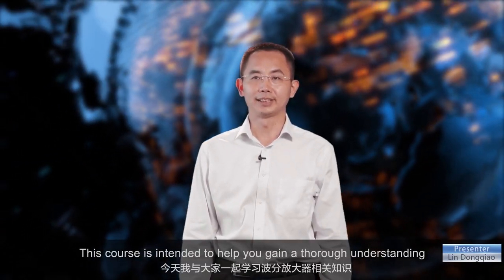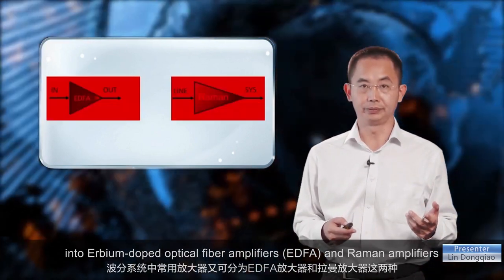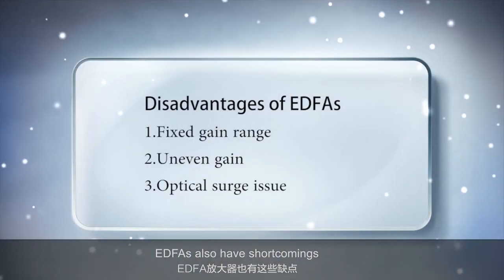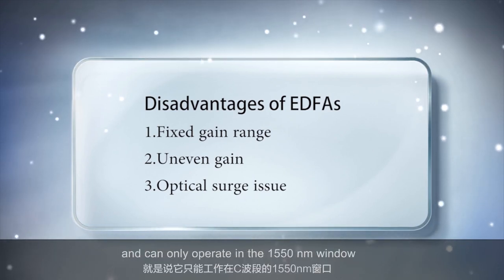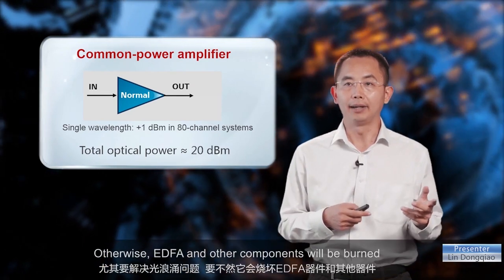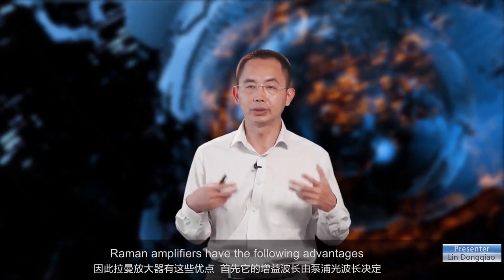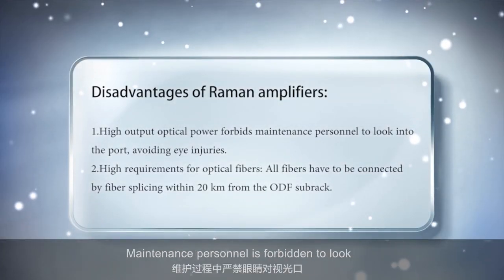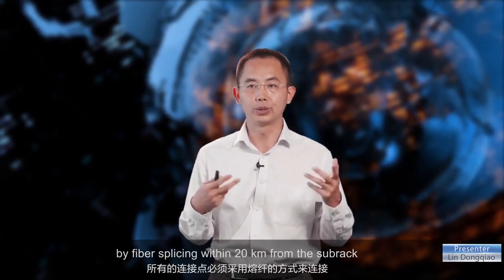07 Basic Compositions of WDM Systems OA